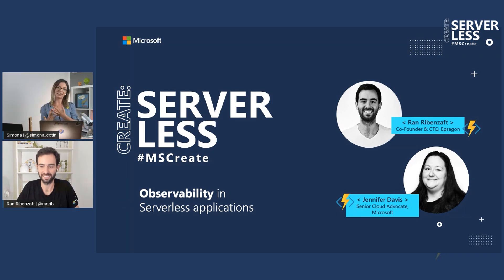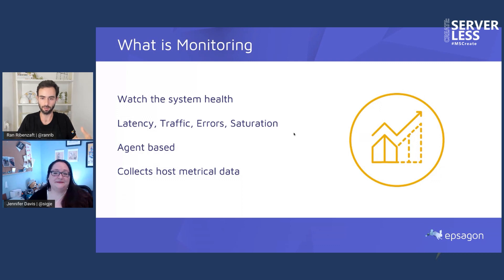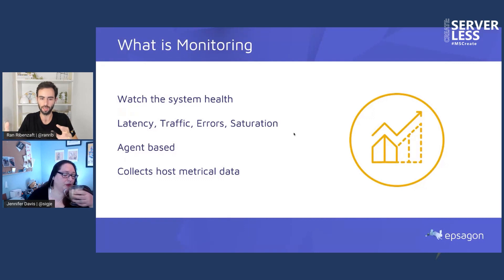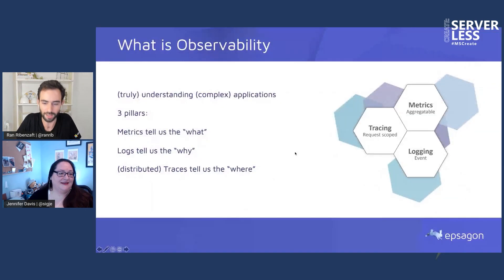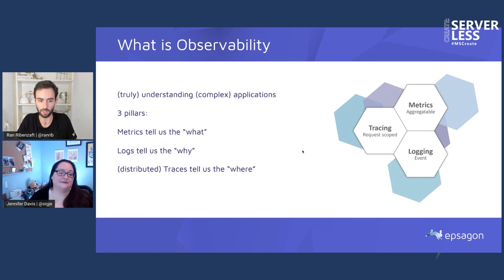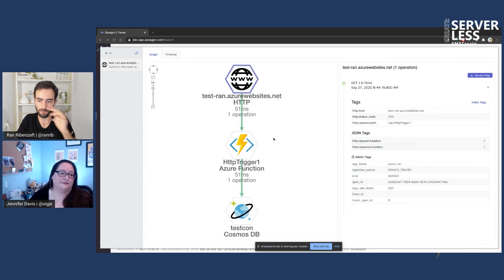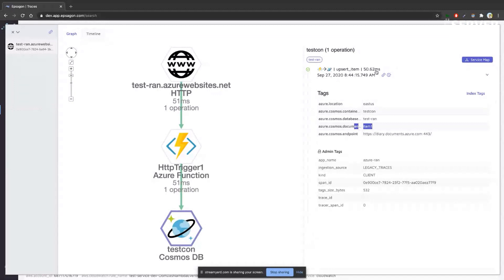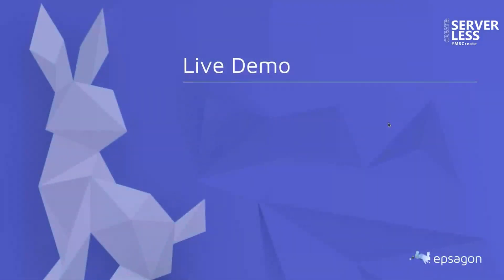Observability in Serverless Applications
Existing techniques for debugging and profiling are breaking down in multi-service architectures. Ran and Jennifer share how automated tracing is now a possibility in serverless, cloud-based systems.

Hands-on Training: Refactor Node.js and Express APIs to Serverless APIs with Azure Functions